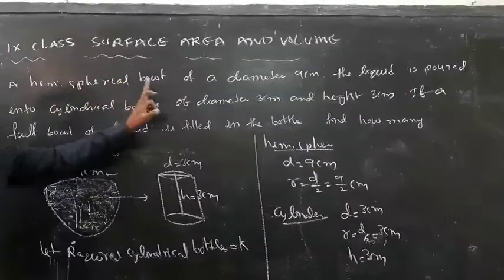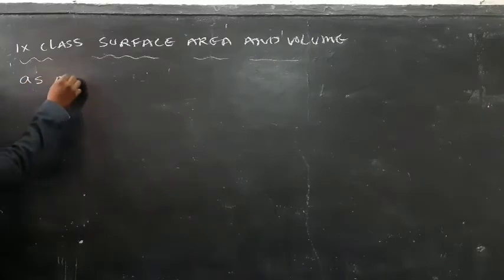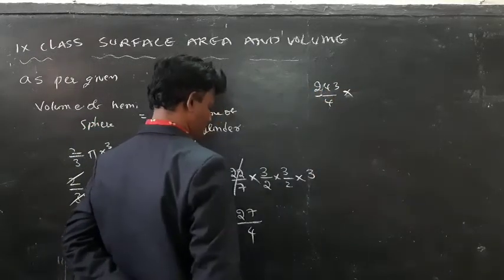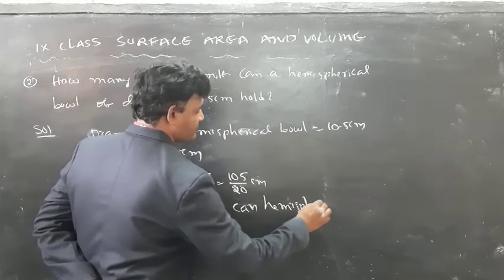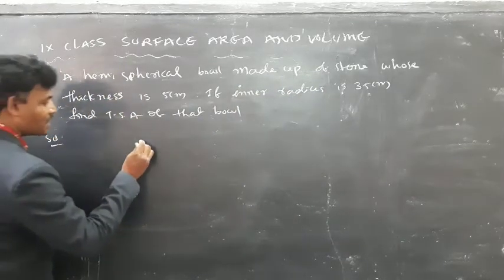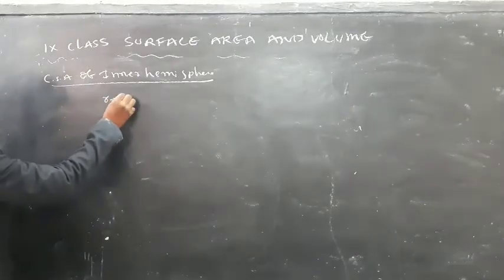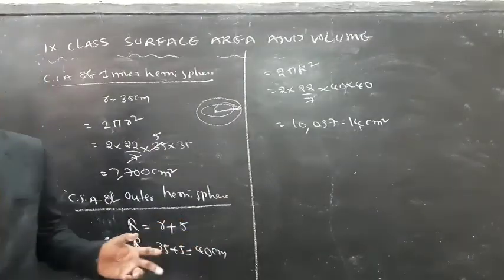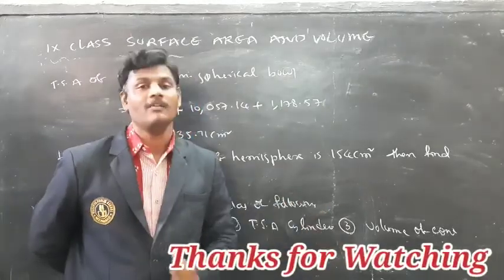PROBLEMS ON SURFACE AREA AND VOLUME | CLASS 9 | KAKATIYA PUBLIC SCHOOL NZB | JAGDEESH SIR